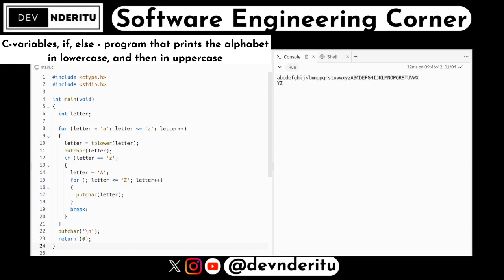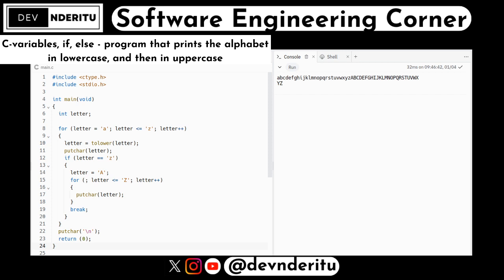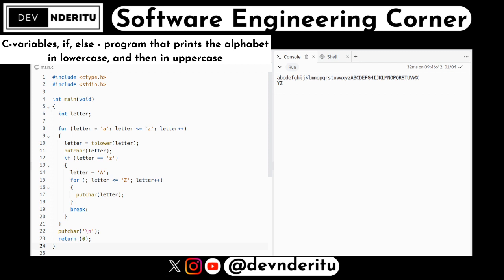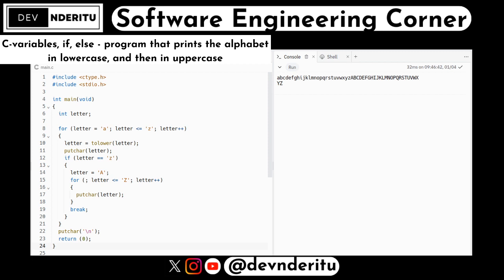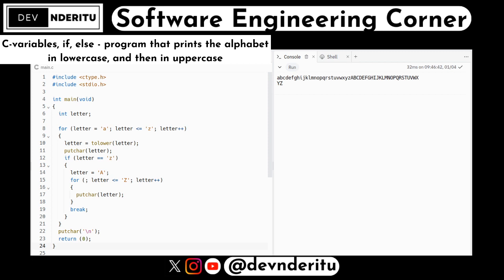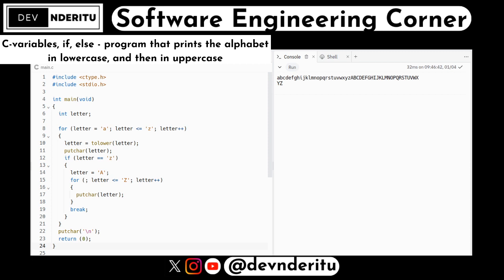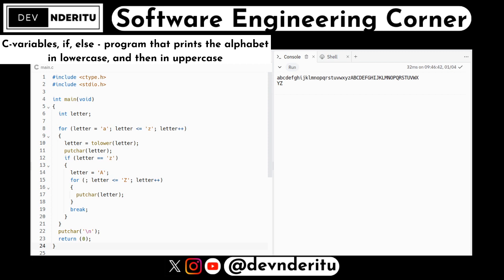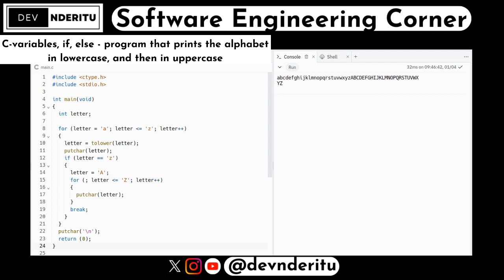C-variables, if, else - program that prints the alphabet in lowercase, and then in uppercase